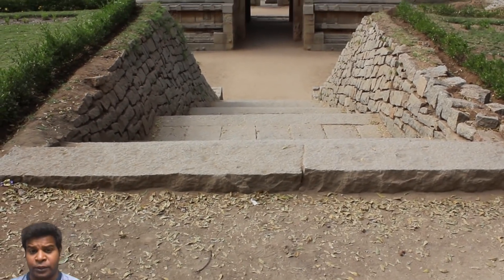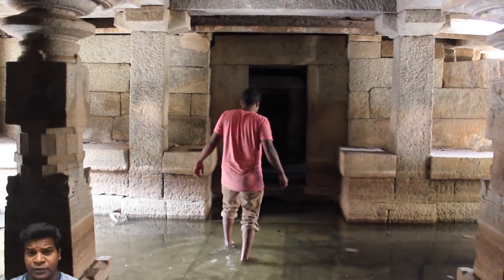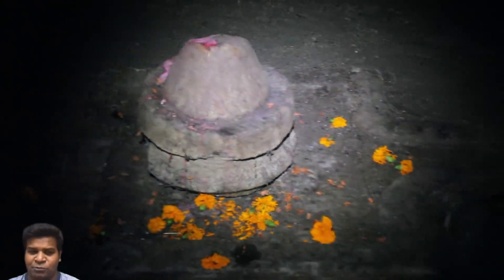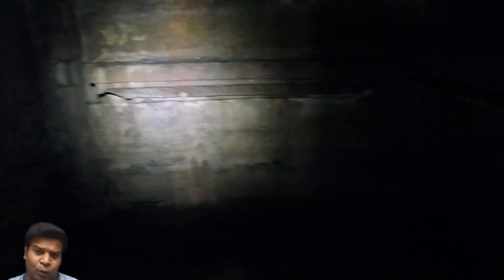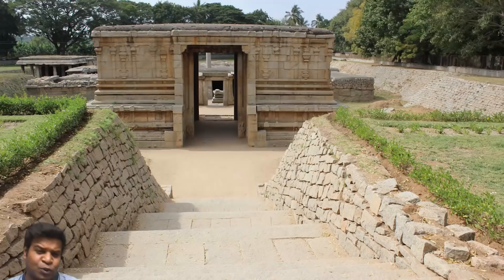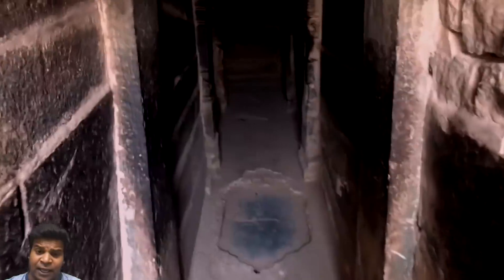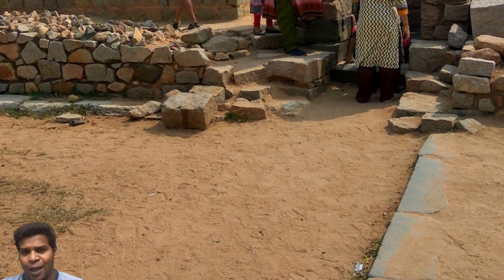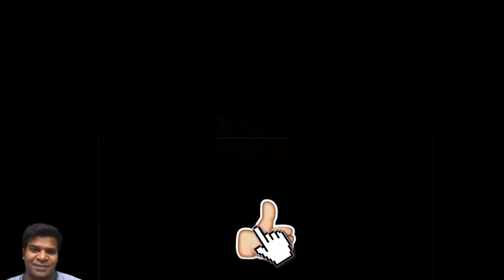Underground Shiva Temple and Secret Council Chamber - Hampi, India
00:00 - Underground Temple
01:00 - The Main Chamber
01:56 - Geometric Pattern on the Ceiling
02:30 - Secret Rituals by Royals
03:46 - Secret Council Chamber
04:34 - The Beauty of Ancient India
05:31 - Conclusion

Hey guys, today we are going to look at the Underground Shiva Temple at Hampi. This is considered one of the oldest temples in Hampi and you can see that it is constructed under the ground level. If we go inside the temple, it just keeps getting deeper and deeper and the deepest part contains the main chamber which holds the lingam. This temple was completely buried under the ground for many centuries before it was discovered in 1980s and it was then excavated. There is a reason why this temple is not visited by most tourists, it has water inside almost throughout the year, and locals say there are snakes in the water - this is why no one comes. But let's go inside and see what we can find in the main chamber. It is also pitch black inside, so I am using my headlamp. This is the main chamber and you can see right away that the original lingam is gone, and a new lingam has been placed. The newer cylindrical structure is merely placed on top of the ancient square base, this is not how ancient lingams look.  There are insects crawling on the floor near the lingam, but there is something much more interesting on the ceiling. On the ceiling, we can see a lot of bats hanging upside down. This is a very common sight with many of these ancient temples in India. But this video is not about bats, and we can see a very interesting geometric pattern carved exactly above where the ancient lingam would have once stood. Two concentric circles placed inside a rhombus, which is placed inside a square- Which in turn is again, placed inside a rhombus. These dark stain marks are because of the bats. What must have once been a spectacular temple is now completely in ruins.
Now of course the question is, WHY? Why did ancient builders create this structure under the ground level? Imagine this for a minute, if historians are right, building such a temple would be a monstrous task in ancient times. They would have to dig for a great depth and put these humongous granite base and pillars which would have taken years, and during these years of construction, they would have realized that there would always be water. This is summer time, so there is just a foot of water, but in rainy seasons, you would have a lot more of stagnant water. So in spite of all this, why did they create such a structure underground?
Local historians tell a very interesting story, even some archeologists accept this theory: This temple was created for secret rituals, reserved only for the members of the royal family. The temple is just one end of the underground structure. So where is the other end? The other end is actually situated about half a mile from the Underground Shiva temple, this place is called the "Secret Council Chamber" and here you can see the entrance to this structure, which is again, located underground. This is a very strange underground area made of solid black slabs of stone, you can walk inside and even today, it could serve as an underground bunker. There are several passages, and archeologists have removed the top part of this structure, at a few places. Many intriguing statues of ancient gods have also been unearthed. This is the beauty of India, they had these massive secret underground facilities all over ancient sites.

 It seems just like regular ground, all these people are walking, but there are huge underground structures built right below their feet, waiting to be excavated. So, if you were a royal member in ancient times, you could just walk from the underground Shiva temple to here or the other way round, without anyone noticing you.
What we are missing is the actual tunnel which connects the secret council chamber and the Underground Shiva Temple. I hope to find the actual tunnel some day, but until then, this remains just an unconfirmed theory. I hope you liked this video, I am Praveen Mohan, thanks a lot for watching. Bye!